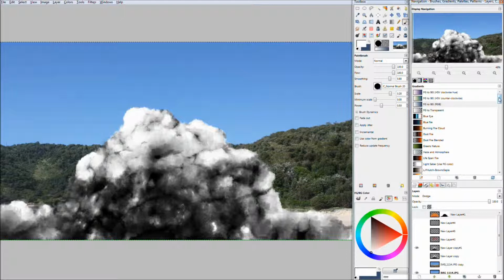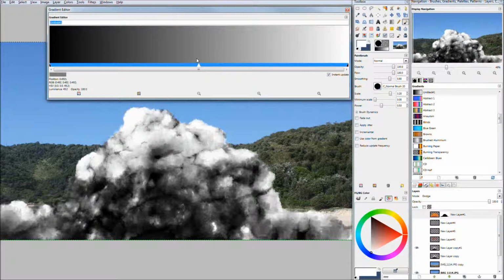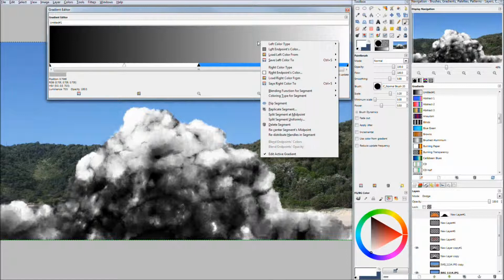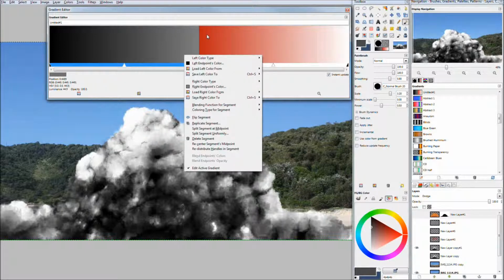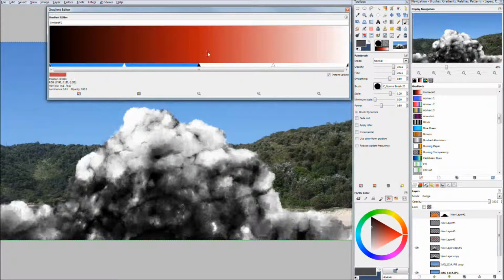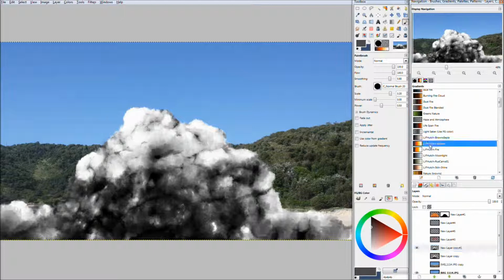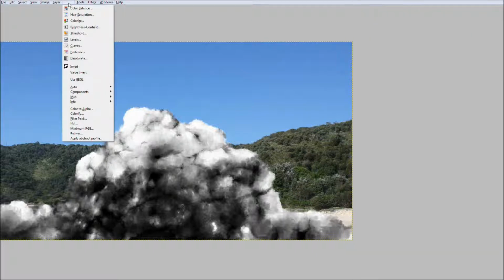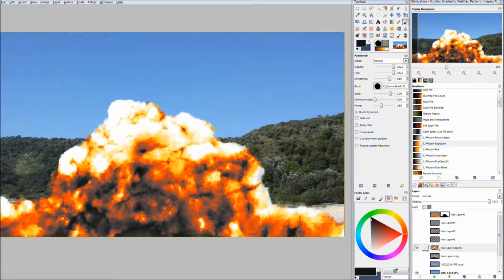LJFHutch Tutorial Gimp ColourGradient